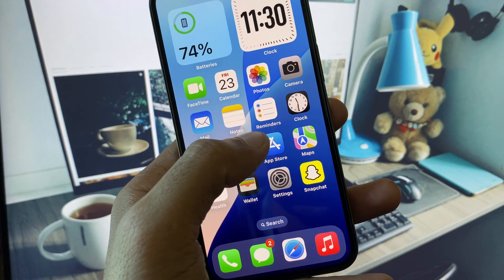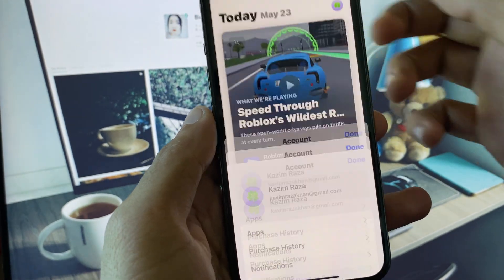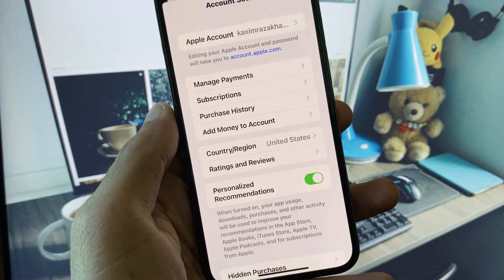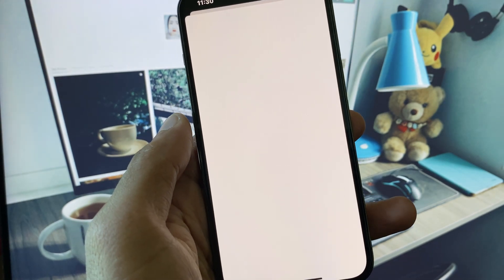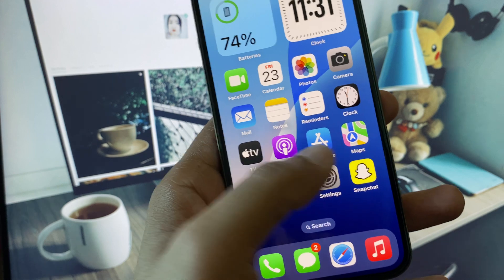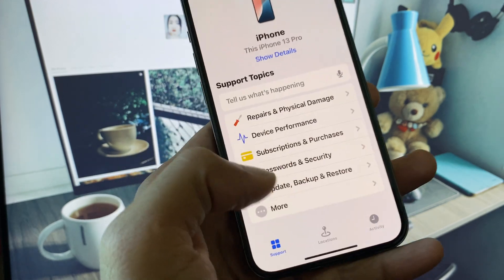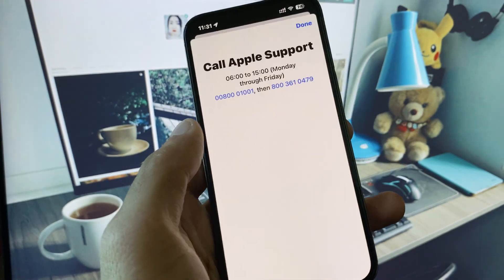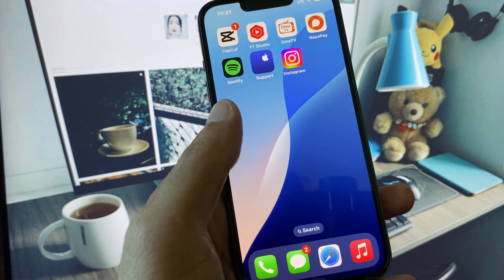Fix "Country/Region Option Not Showing in App Store" iOS 18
🌍 Can't find the **Country/Region** option in your App Store settings? In this quick iOS 2025 guide, UnlockiOS Tech shows you how to fix the missing Country or Region option on your iPhone or iPad.

✅ In This Video:
• Why the App Store Country/Region option disappears
• How Family Sharing affects your settings
• How to cancel subscriptions and leave Family group
• Steps to restore the Country/Region option
• Works with iOS 17 & iOS 18

📱 Compatible Devices:
iPhone 6 through iPhone 16
iPad (iPadOS 17/18)

💡 Pro Tips:
- Leave Family Sharing group to unlock country settings
- Cancel active Apple services (like Music, iCloud+, etc.)
- Wait for subscriptions to expire before changing region